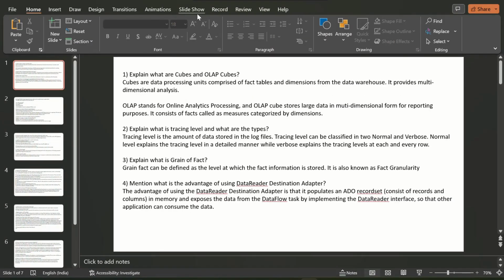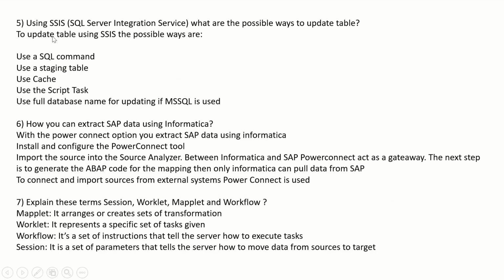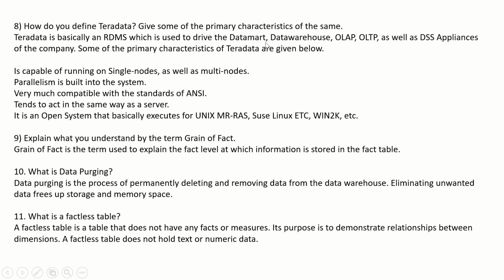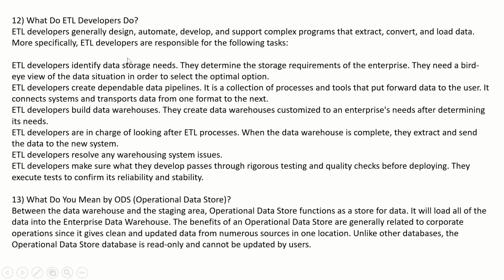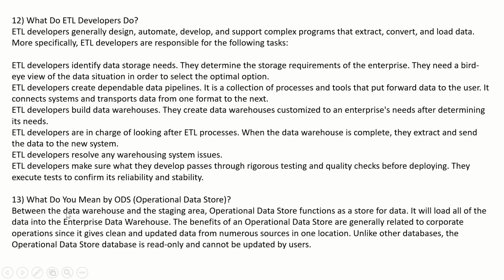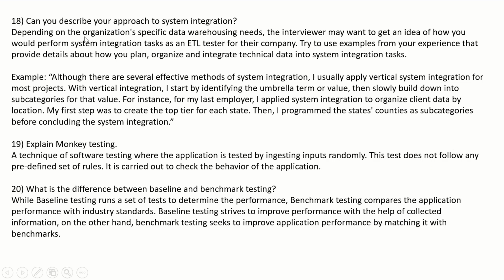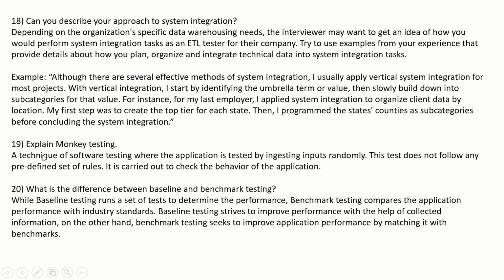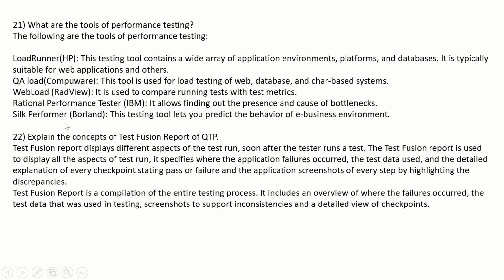What is MONKEY Testing in ETL Testing | SQL Oracle ETL Monkey Testing Concepts